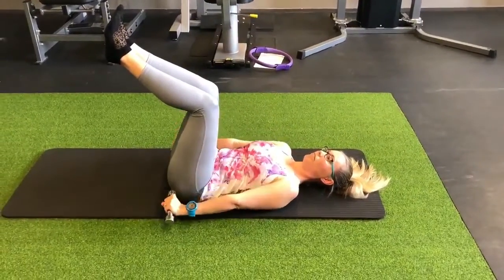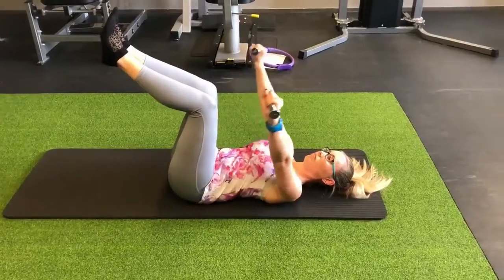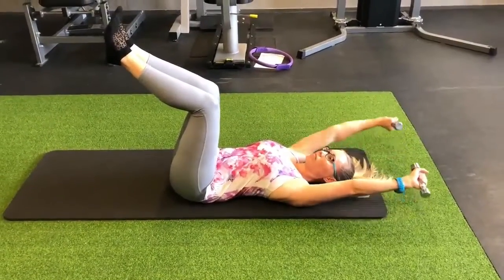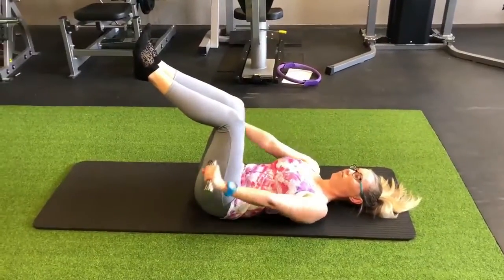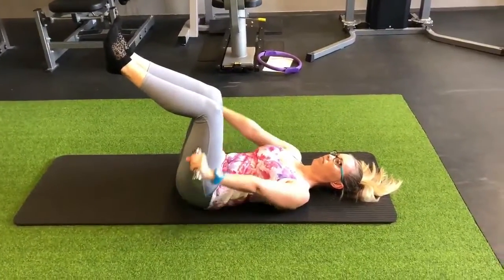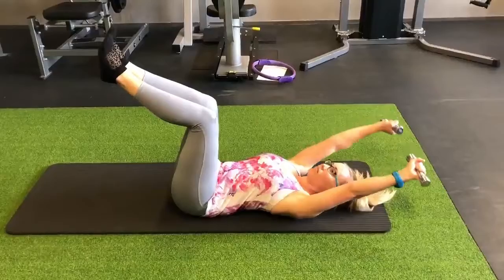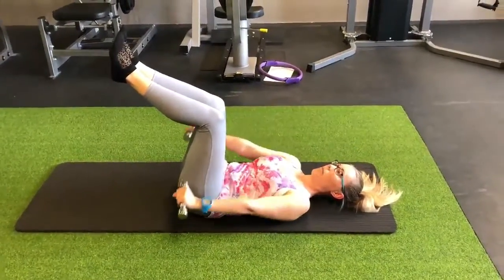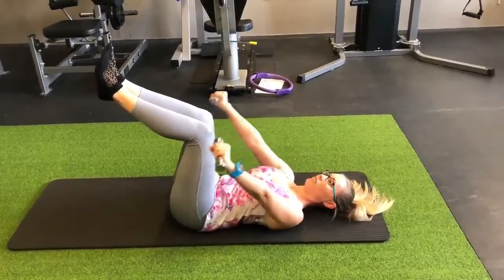Pilates Series - Arm & Shoulders on Mat